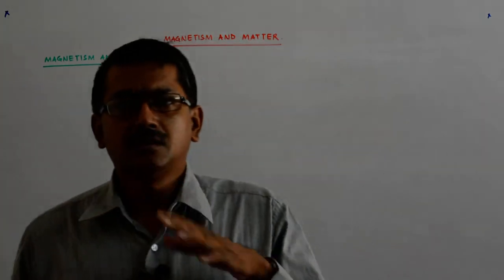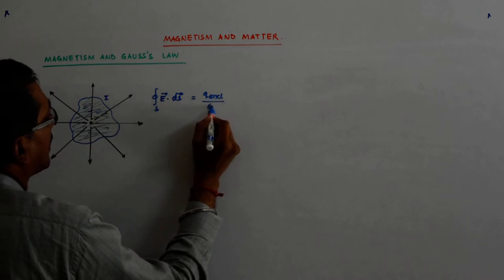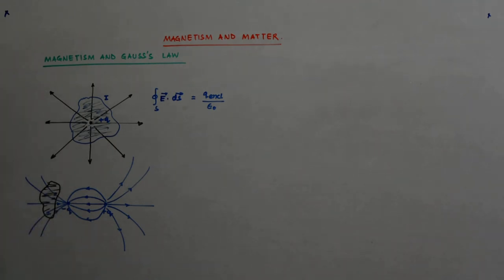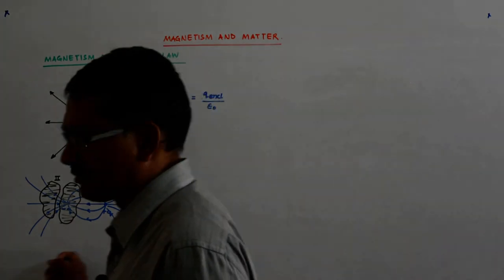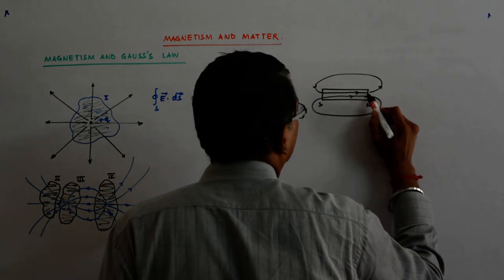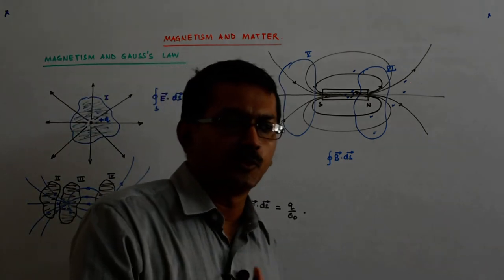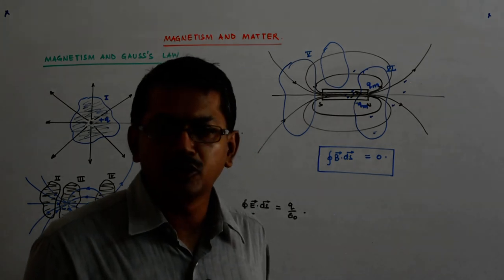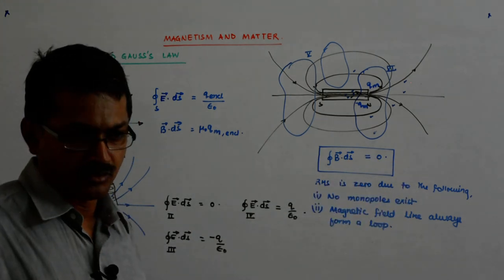Magnetism and Matter 1 | Class 12